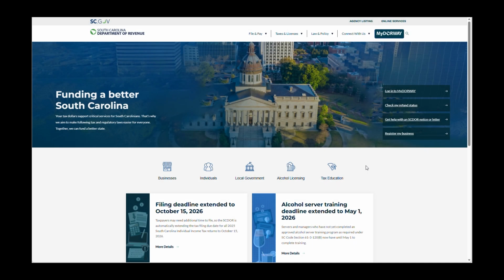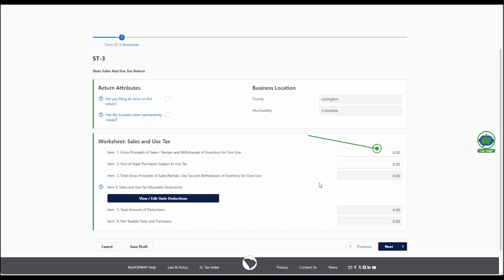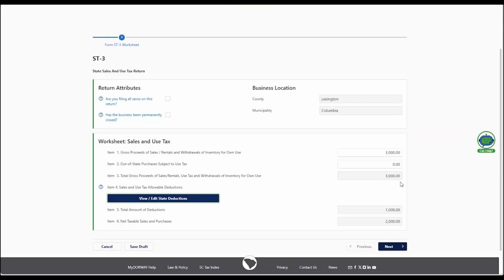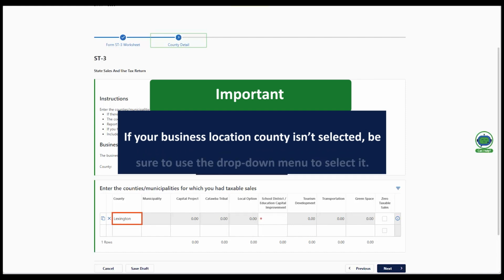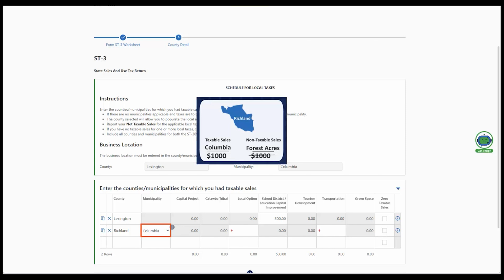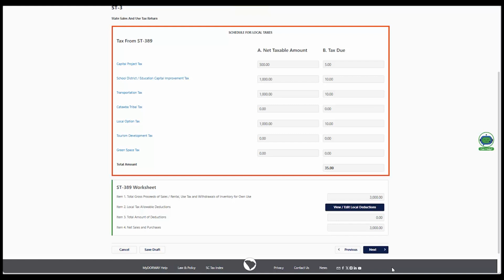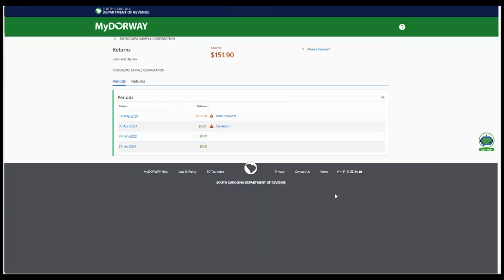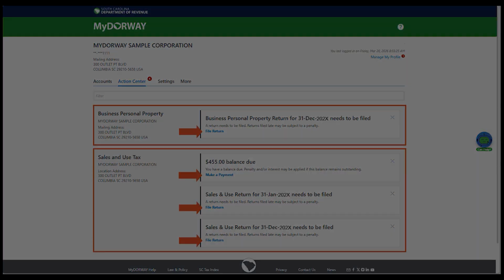How to File a Sales and Use Tax Return on MyDORWAY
This video will provide you with the step-by-step process of filing a Sales and Use Tax Return on MyDORWAY.